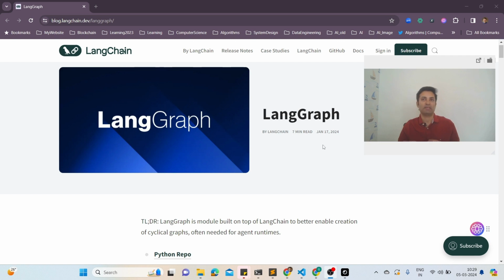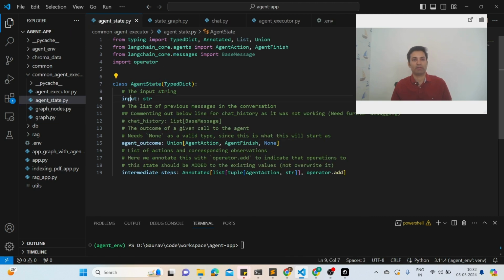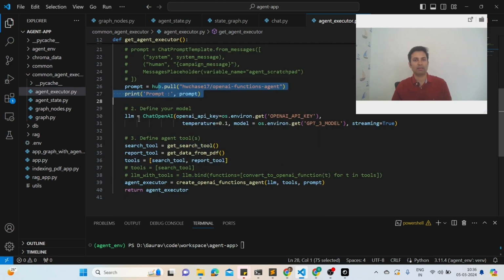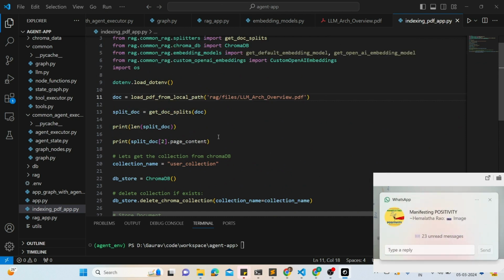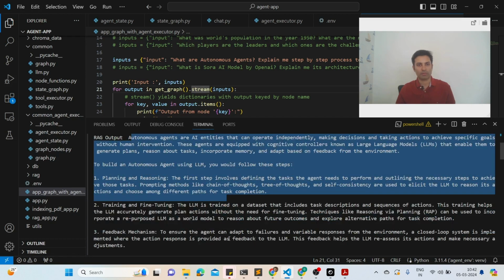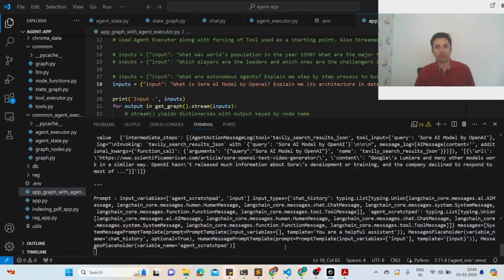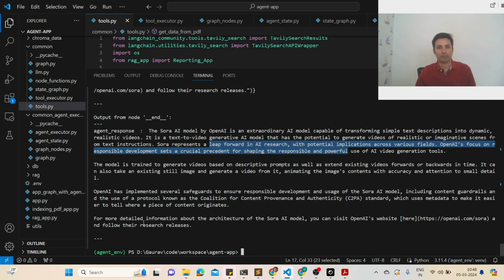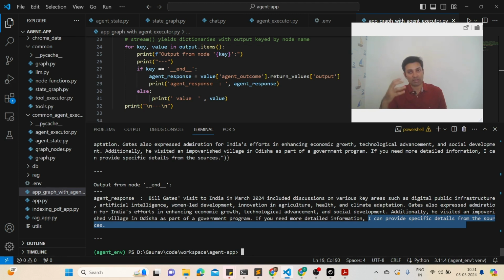How to build an Autonomous Agent having Mulitple Tools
In this video, I demonstrated building of an Agent. I used LangGraph (Library from langchain) for implementation of cyclic graph where agent can take decision on next step of its own and continue.
I used RAG app as one of the tool and set it as a default tool for answering any query.